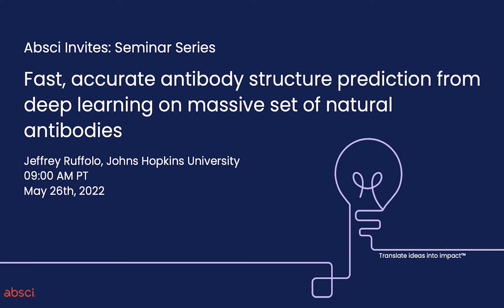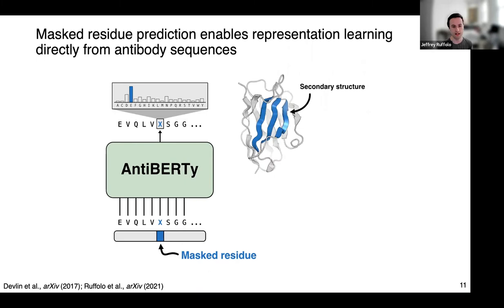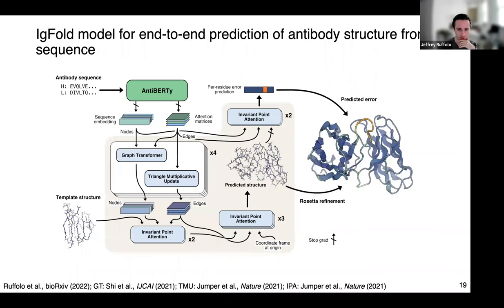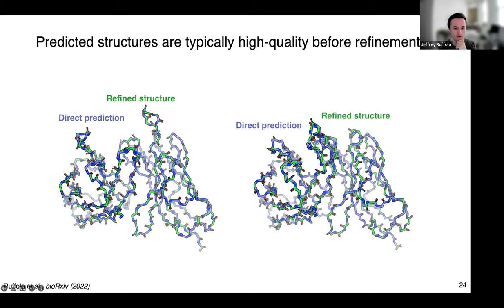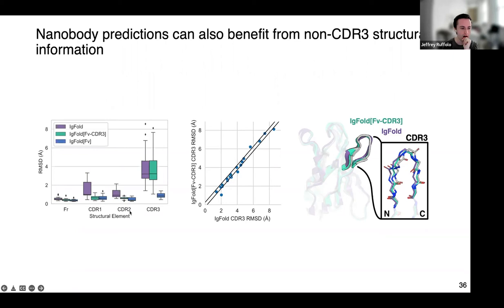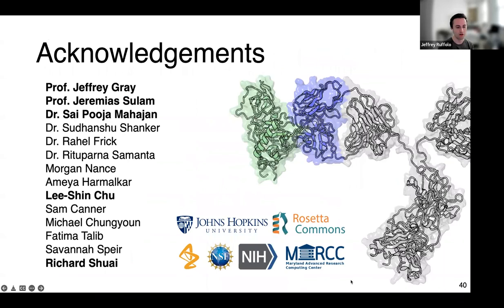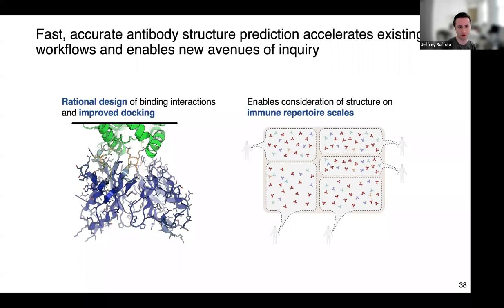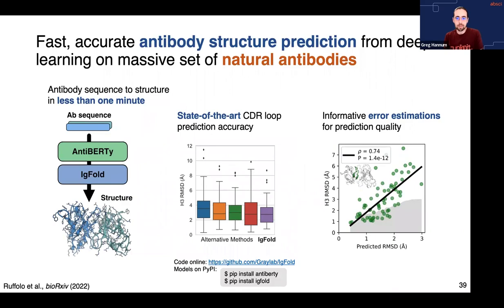Absci Invites | Fast, Accurate Antibody Structure Prediction from Deep Learning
"Fast, Accurate Antibody Structure Prediction from Deep Learning on Massive Set of Natural Antibodies" presented by Absci Invites: Seminar Series

AbsciInvites seminar series just hosted another great guest, Jeffrey Ruffolo. Jeff presented his research on IgFold, a novel, incredibly fast machinelearning method for antibody structure prediction.